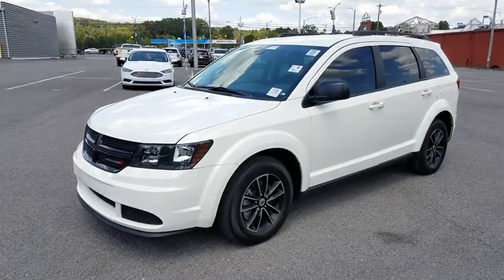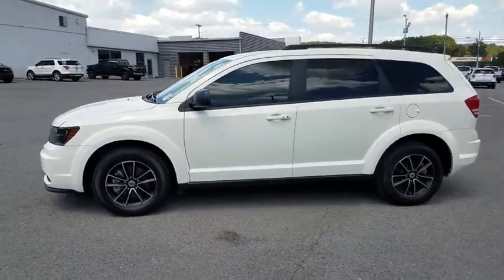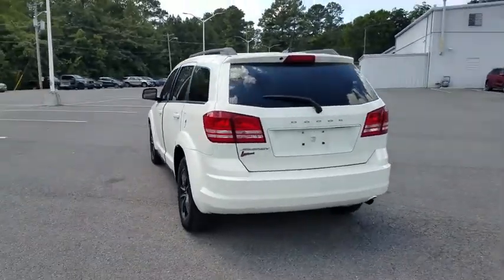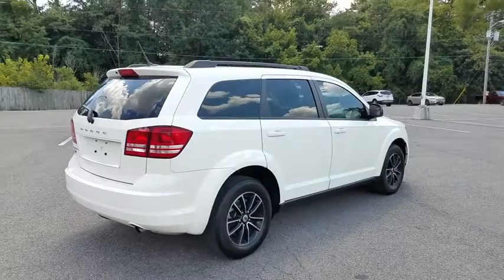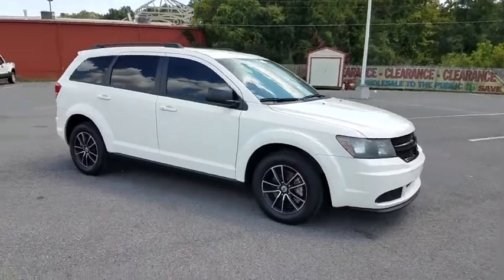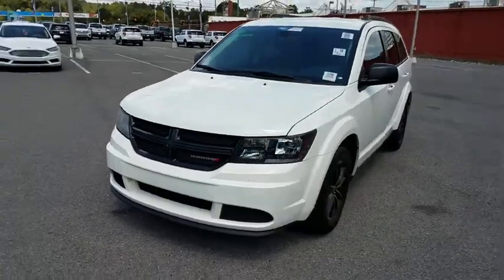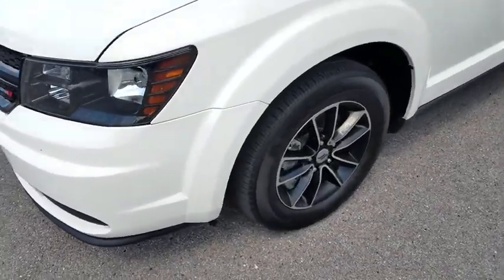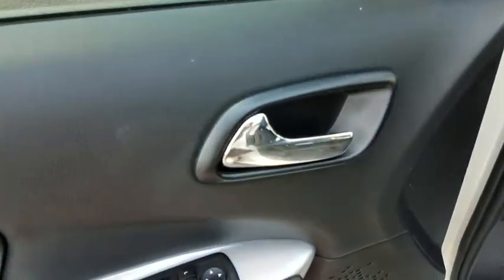2018 Dodge Journey Fort Payne, Scottsboro, Gadsen, Rome, Chattanooga, AL PT381677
Vice White Used 2018 Dodge Journey available in Fort Payne, Alabama at Landers McLarty Ford. Servicing the Scottsboro, Gadsen, Rome, Chattanooga, AL area.

Landers McLarty Ford of Fort Payne has a wide selection of exceptional pre-owned vehicles to choose from, including this 2018 Dodge Journey. Your buying risks are reduced thanks to a CARFAX BuyBack Guarantee. This Dodge Journey SE is an incredibly versatile vehicle that is a must have for any family. The quintessential Dodge -- This Dodge Journey SE speaks volumes about its owner, about uncompromising individuality, a passion for driving and standards far above the ordinary. The Dodge Journey SE will provide you with everything you have always wanted in a car -- Quality, Reliability, and Character.
Engine: 2.4l i4 dohc 16v dual vvt,Transmission: 4-speed automatic vlp,Quick order package 22f Engine: 2.4L I4 DOHC 16V Dual VVT Transmission: 4-Speed Automatic VLP,Wheels: 17in x 6.5in aluminum w/blacktop package,Vice white,Black Premium cloth low-back bucket seats,Connectivity group Radio: 4.3S Uconnect Voice Command w/Bluetooth Leather Wrapped Shift Knob Leather Wrapped Steering Wheel ($795.00 Value when New),Blacktop package Wheels: 17in x 6.5in Aluminum w/Blacktop Package Black Headlamp Bezels Gloss Black Grille ($595.00 Value when New),Radio: 4.3s 1-Year Radio Service For More Info Call Sirius Satellite Radio ($295.00 Value when New),Uconnect voice command w/bluetooth Leather Wrapped Shift Knob Leather Wrapped Steering Wheel ($595.00 Value when New),Black Power Heated Side Mirrors w/Manual Folding,4-Wheel Disc Brakes w/4-Wheel ABS Front Vented Discs and Brake Assist,Tire Specific Low Tire Pressure Warning